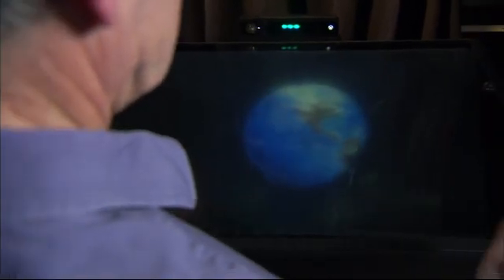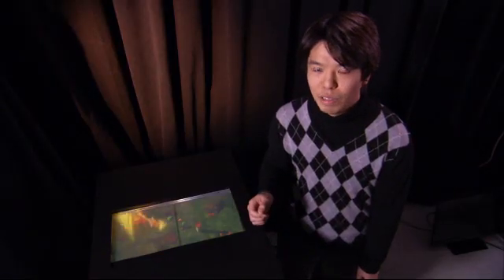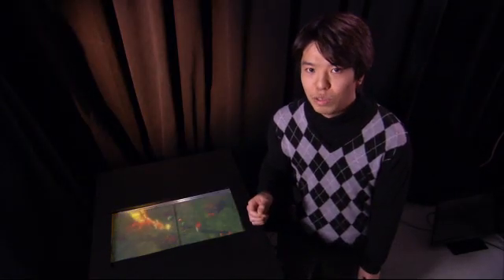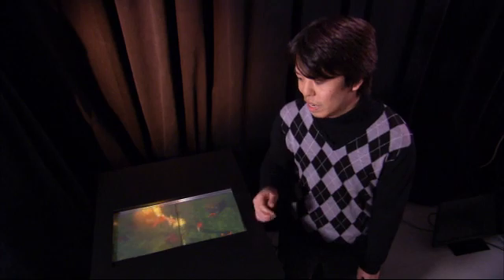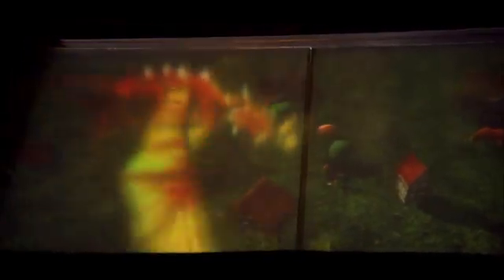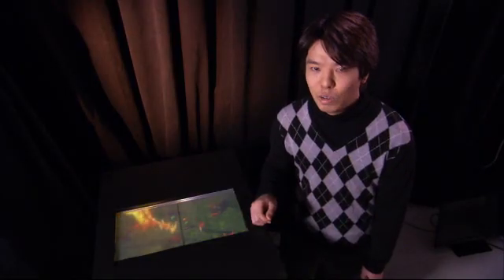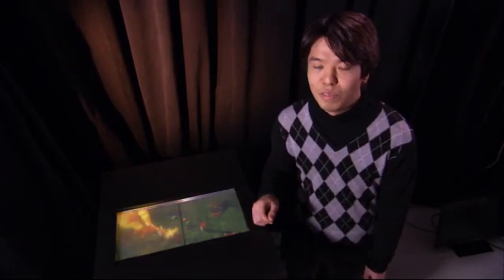Floating Display, prototipo di display touch 3D by Microsoft Research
Prototipo di display touch 3D by Microsoft Research